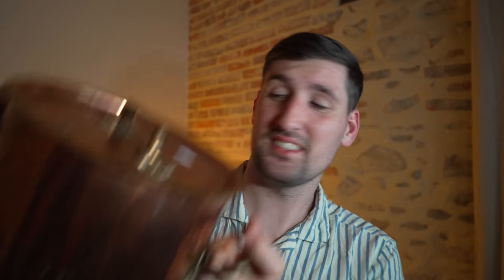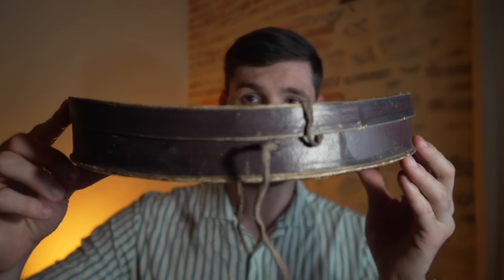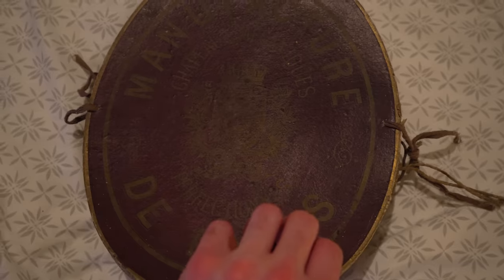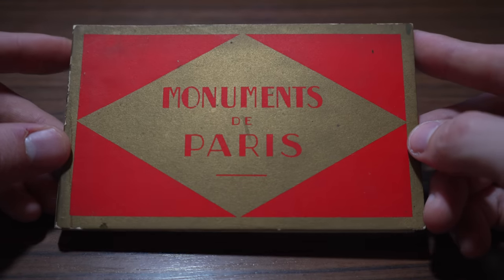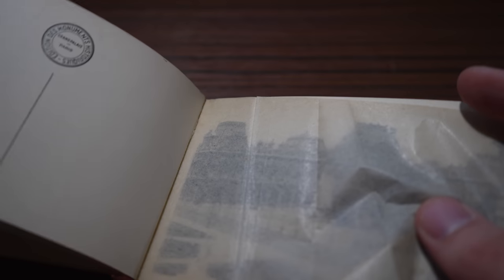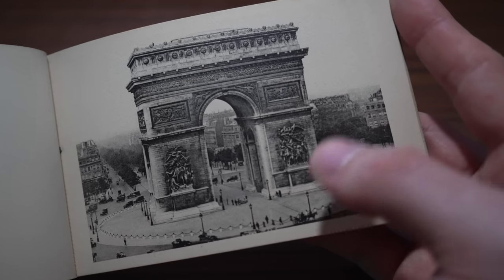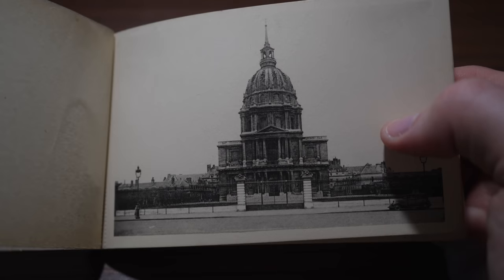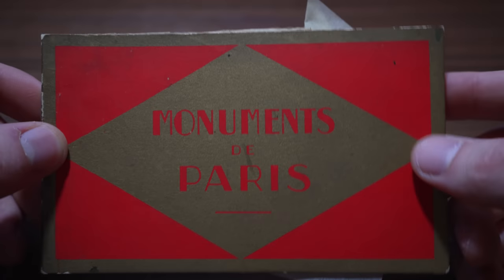I Spent $100 in a French Antique Store | ANTIQUE SHOPPING HAUL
Antique Shopping Haul in France